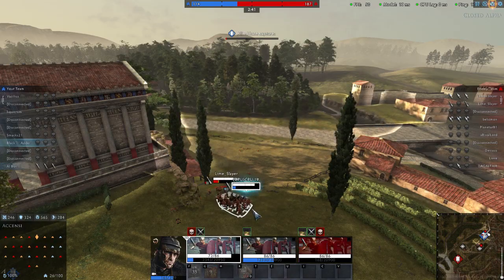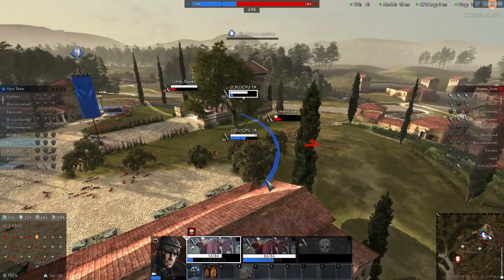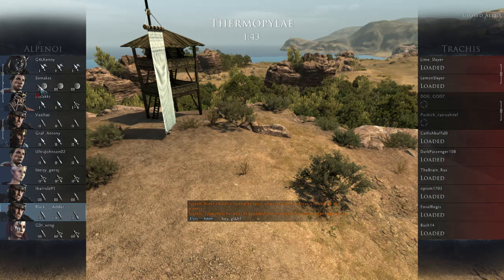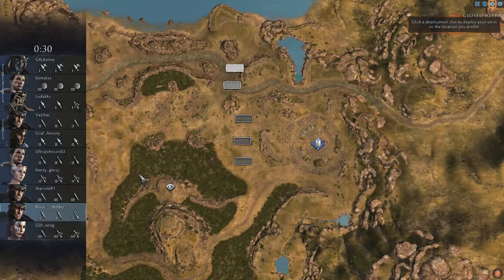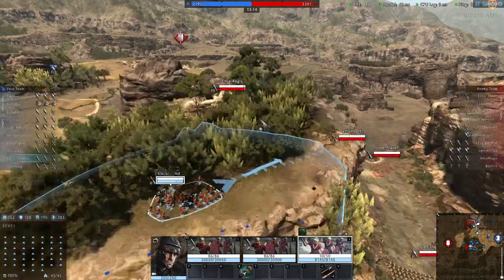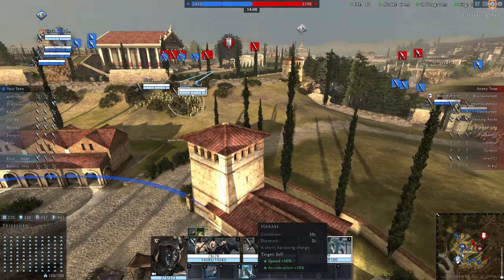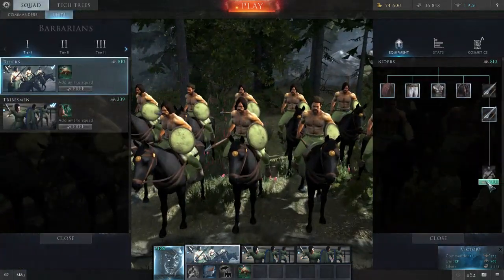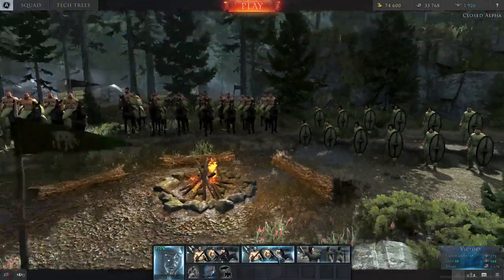New Total War: Arena Gameplay - Helping with the Defence - Closed Alpha 10, Part 2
Sometimes you need to help with defence and especially in the second battle you can see the importance of paying attention to your back.

The last Closed Alpha session before Closed Beta! Finally the NDA has been lifted and here I can show you how the game looks and plays now.

With the Closed Beta being perpetual, I'm preparing to stream regularly (at least once a week), so follow me on Twitch to not miss the commentated gameplay with explained tactical moves :-)

Join me live for more Total War: ARENA and other games